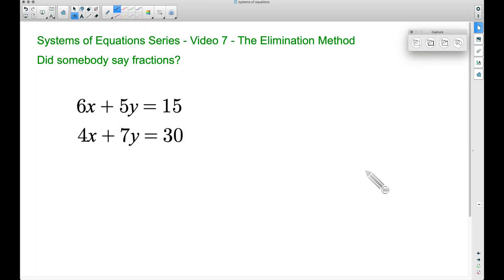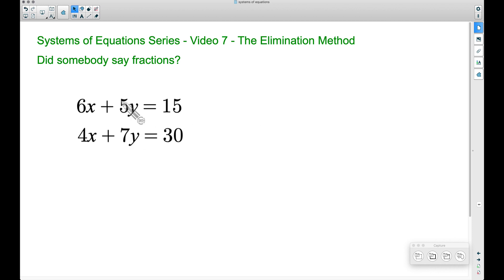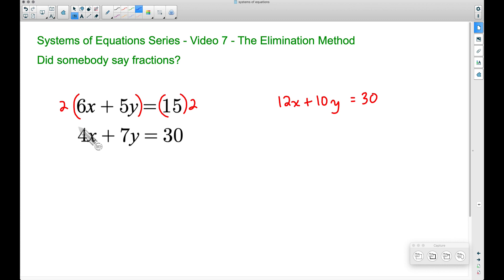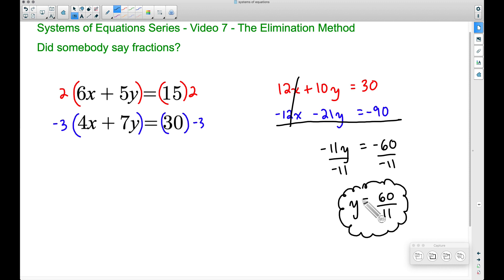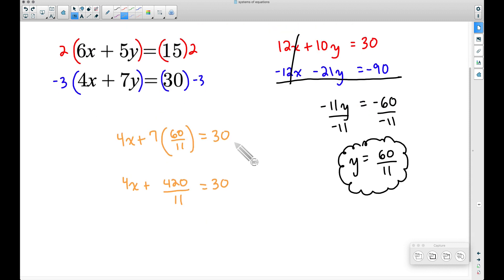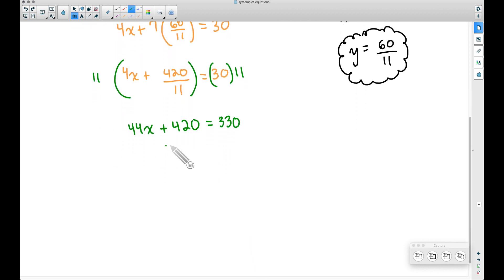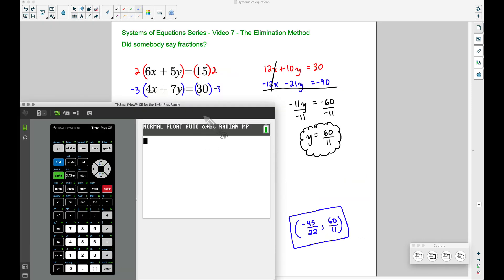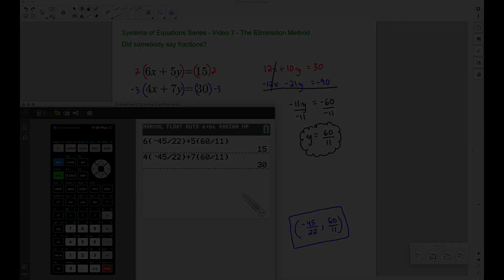System of Equations - Video 7 - The Elimination Method - Answers That Are Fractions